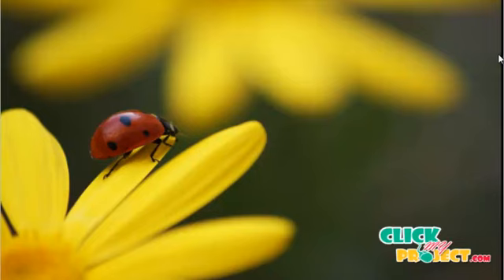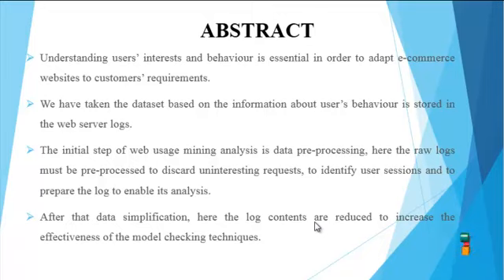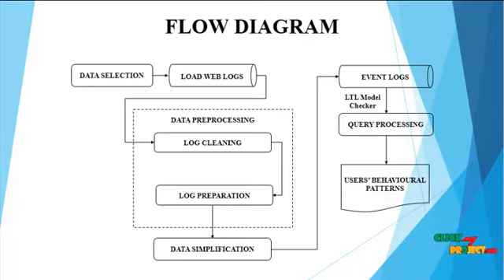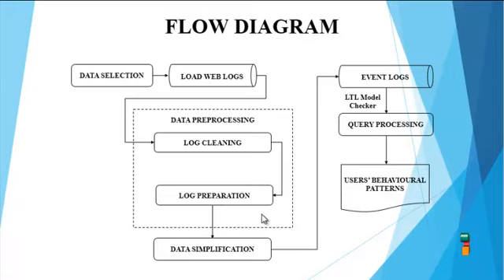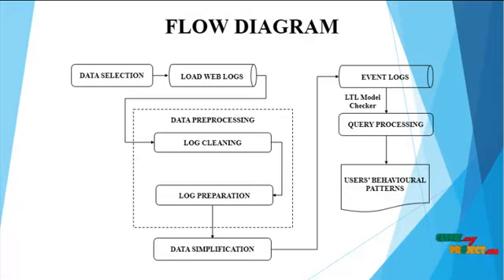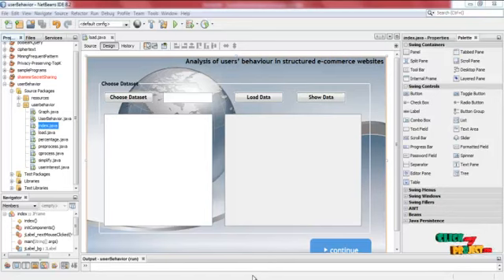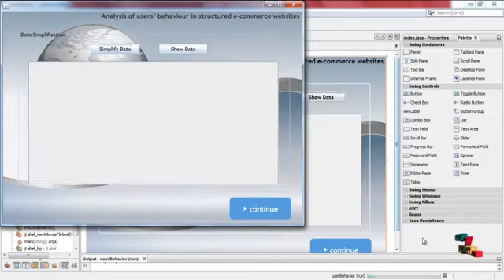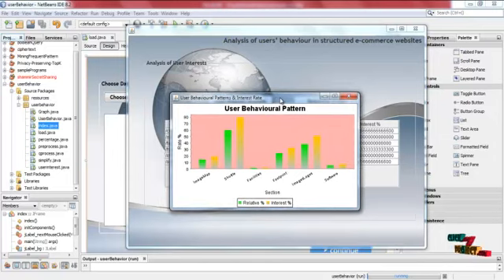Analysis of users’ behaviour in structured e-commerce websites